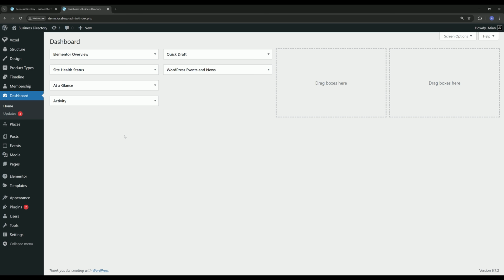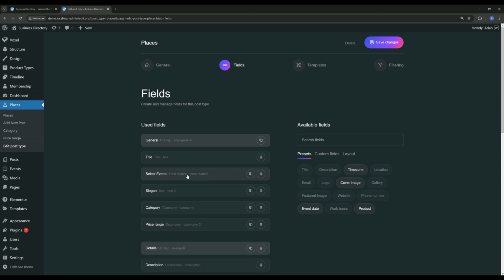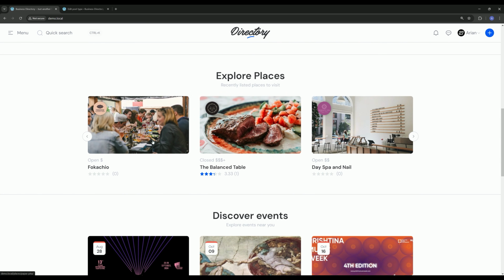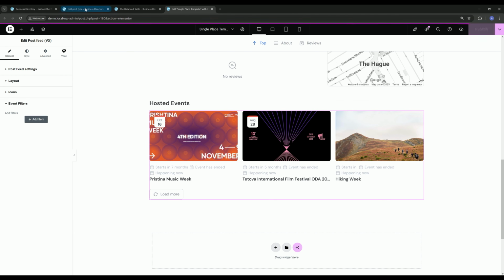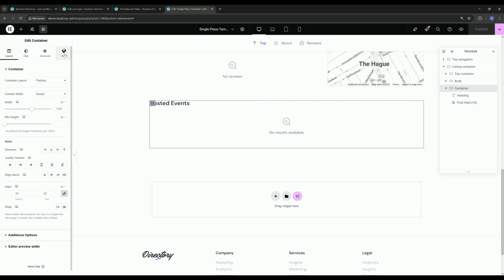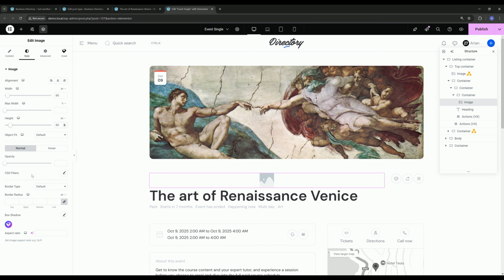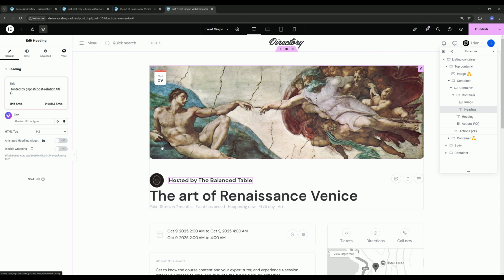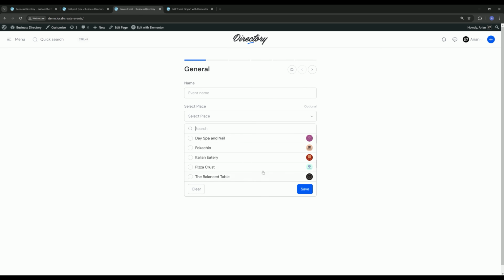Creating a relationship between two post types